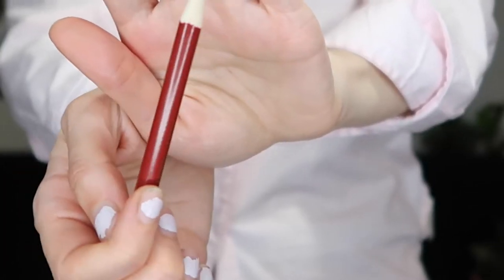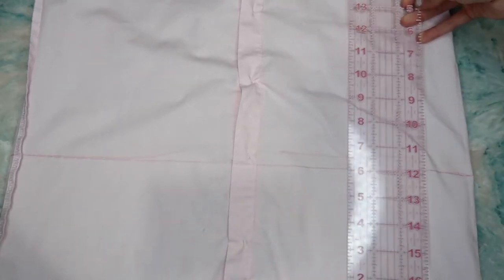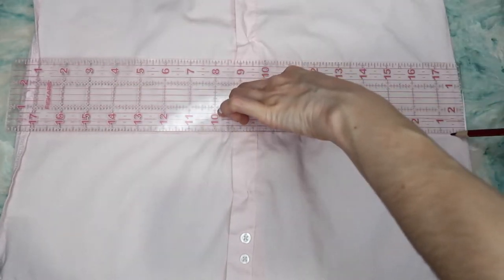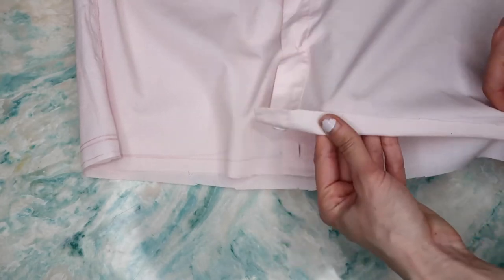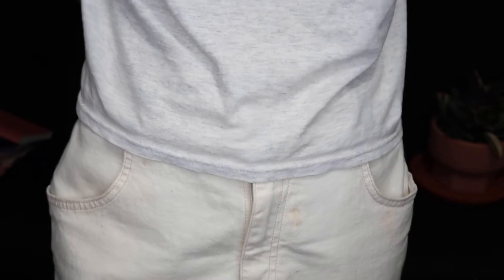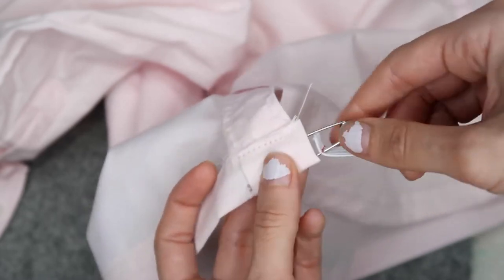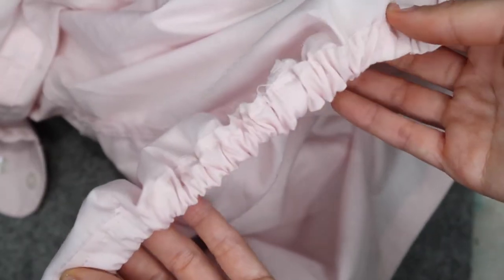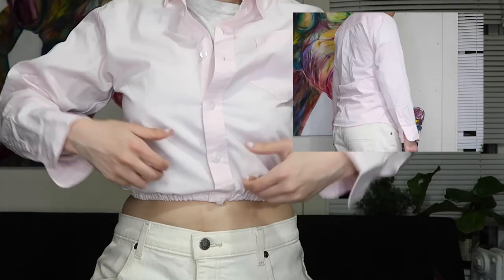upcycle with me | Elastic Hem Tutorial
Simple and quick elastic hem tutorial.

 ☞ DISCOUNTS
Moda Framing